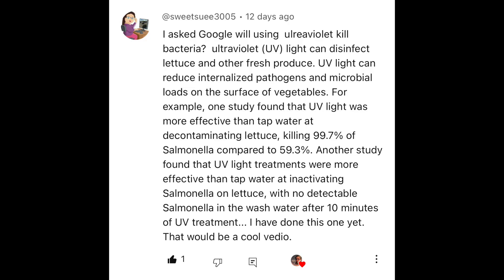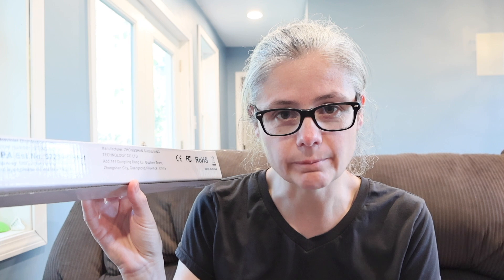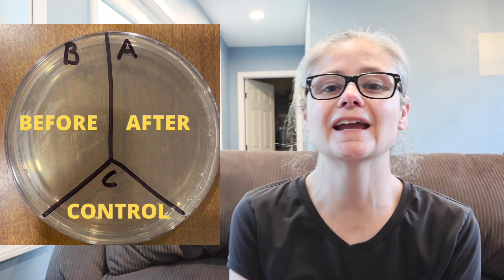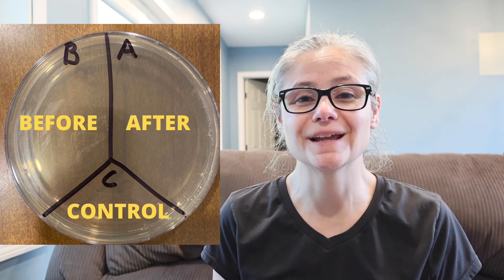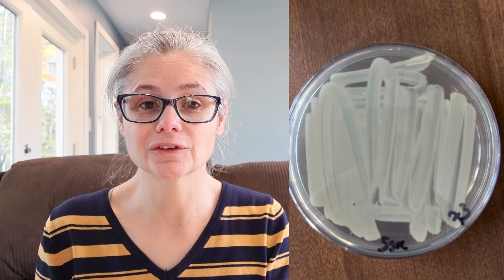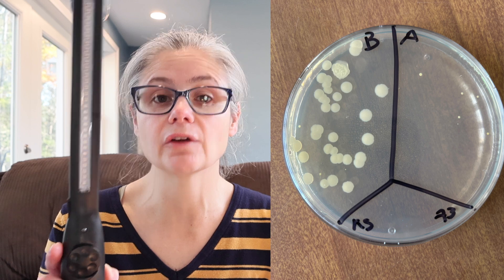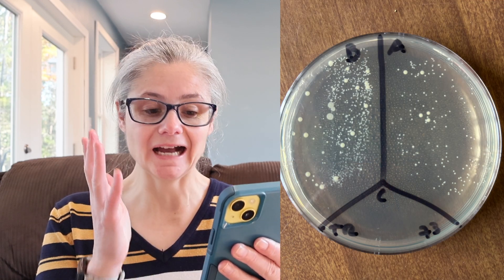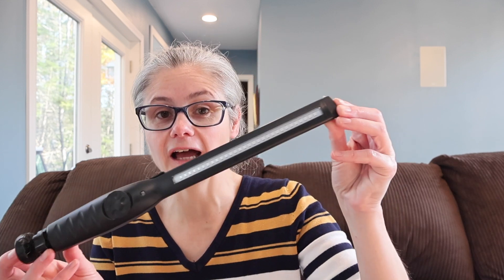Testing Cleaning Products: UV light Wand VS Bacteria!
In this video I test a UV Light Wand to see if it removes bacteria around my home using sterile swabs and petri dishes.   I love testing cleaning products and this was a viewer request!

***SUPPORT ME!***
Leave a YouTube Super Thanks!
~~~SHOUTOUT TIME!!~~~
~Thank you for buying me some coffee~
Witfilda!
TJ!
Vyviane!
Kayla!
Mary!
C Leonard!
Ryan!
Kimberly!
Stephanie!
Jamie!
Pamela!
Katie!
Micah!
Dawn!
Cate!
Kimball!

CDGMR1!
Heilyoutube!
Bereever!
Micah!
Eminor!
Terri!
Kenneth!
Pchillin68!
Folkmother!
Prayingwifeandmama4251!
Dizzzylizzy3231!

Knitsy Chick!
Micah!
Michelle!
Julie!